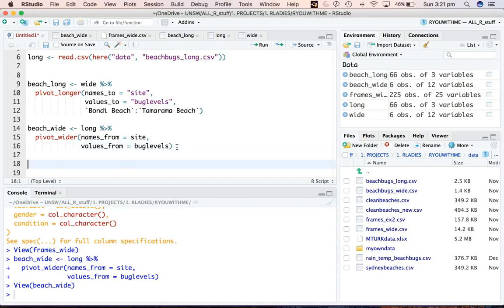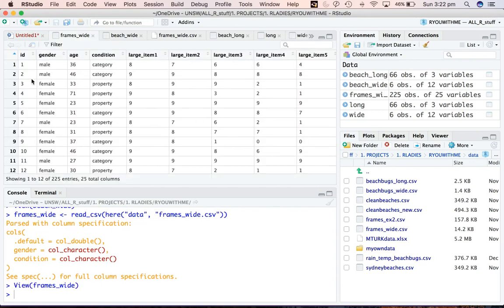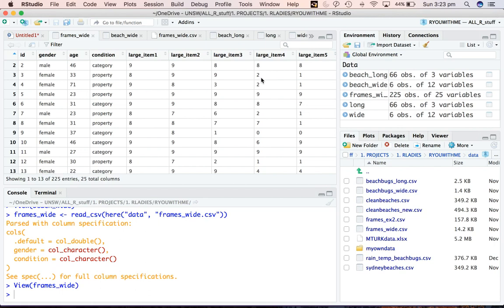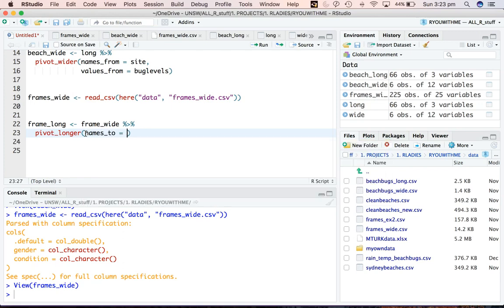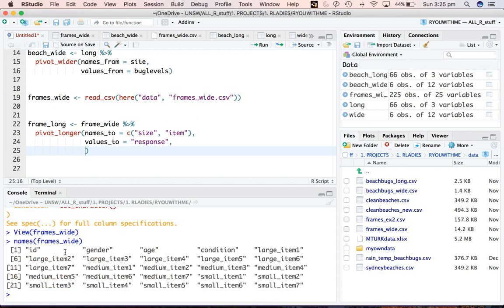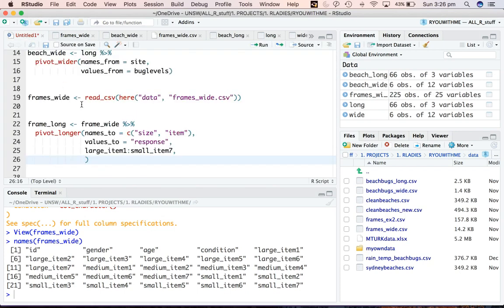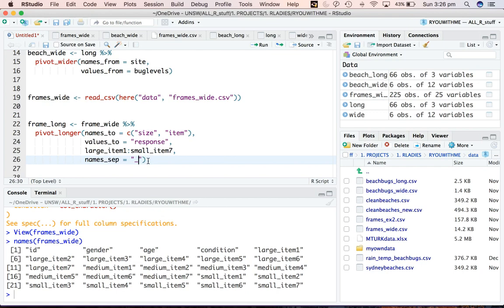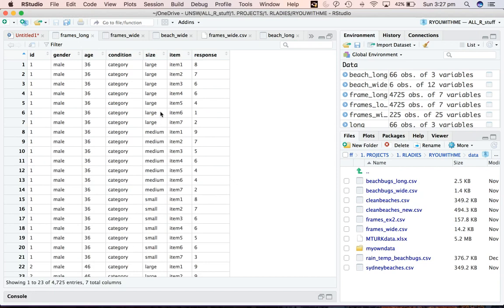Clean It Up Lesson 5.3 RYouWithMe by R-Ladies Sydney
This video is part of RYouWithMe, an online training initiative by RLadies Sydney. This video is from *Clean It Up Lesson 5: Wide to Long to Wide- PIVOT* and covers how to use the pivot_longer to make tricky wide data into long format